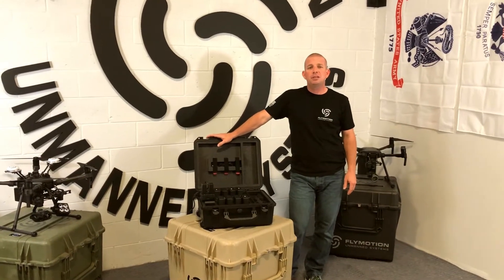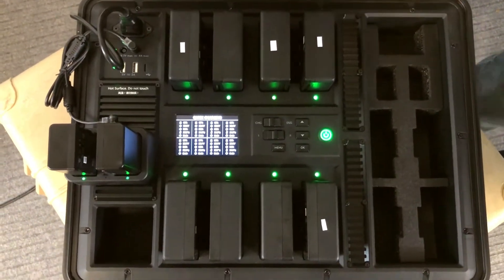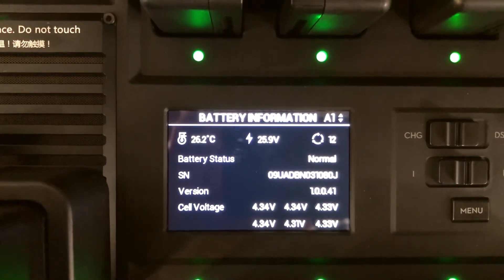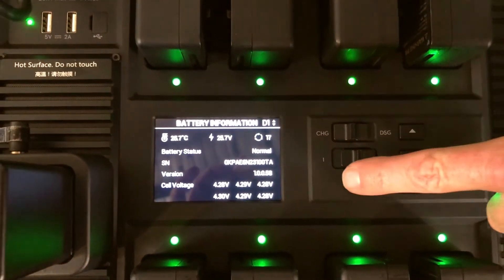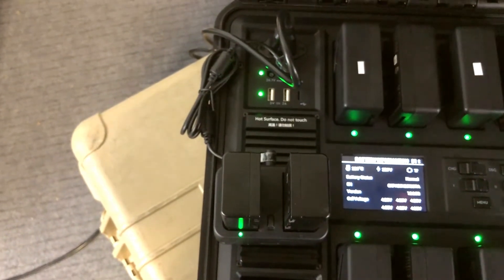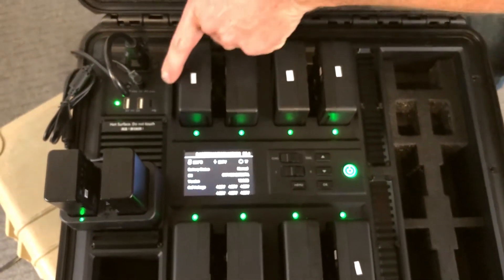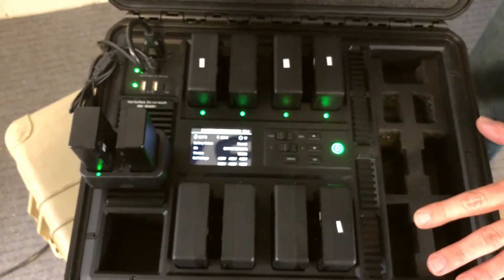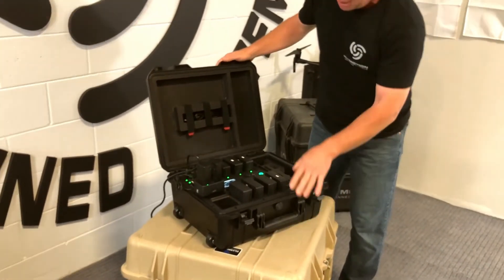DJI Battery Station | Sneak Peek with FLYMOTION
FLYMOTION takes a look at a solution that many of you have been yearning for quite some time, the DJI Battery Station!

Features

Large storage space for up to 12 TB50 Intelligent Batteries, two CrystalSky/Cendence Intelligent Batteries and one CrystalSky/Cendence Battery Charging Hub.

Charge up to eight TB50 batteries simultaneously. Multiple ports permit you to also charge the Inspire 2 remote controller, CrystalSky/Cendence Intelligent Battery, and a mobile device.

When charging a TB50 Intelligent Battery, the DJI Battery Station's LCD screen displays the battery's current firmware version.

Quick, simple, and intelligent discharging feature improves battery maintenance for storage and travel.

A built-in cooling fan ensures every battery stays within a safe temperature range. The DJI Battery Station automatically cancels charging and discharging to avoid any safety hazards when overheating event is detected.

Wheels and a telescopic handle make the DJI Battery Station convenient for travel.